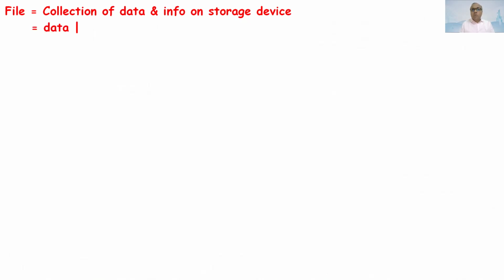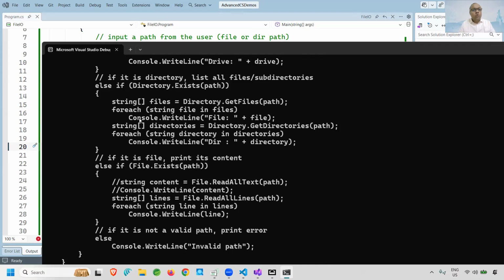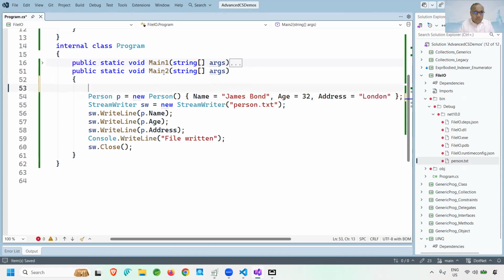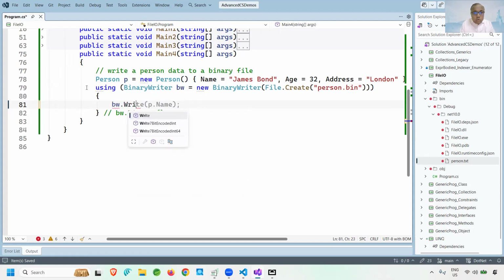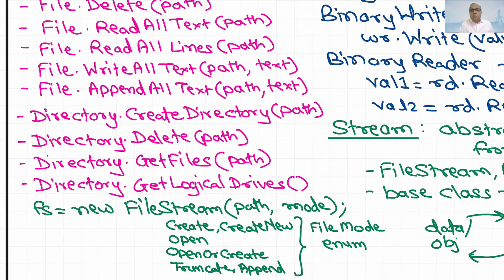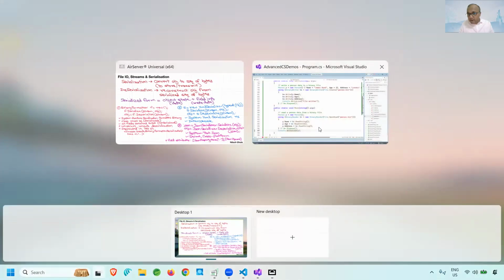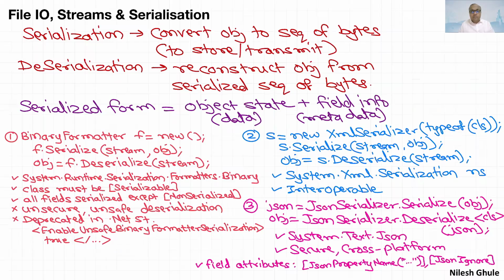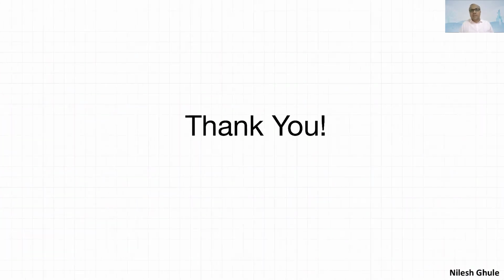24 File IO, Text Binary RW, Serialization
In this session, we explore File I/O in C# from fundamentals to modern serialization techniques.

Through practical console-based examples, we demonstrate how to:
* Use of helper class File and Directory.
* Read and write text files using `StreamWriter` and `StreamReader`
* Work with binary files using `BinaryWriter` and `BinaryReader`
* Understand the abstraction of `Stream` and the role of `FileStream`
* Use different `FileMode` options effectively
* Concept and need of Serialization and Deserialization.
* Legacy binary serialization (for academics)
* JsonSerializer for JSON Serialization and Deserialization
* Manipulating Json field names and Ignoring Json properties

We have reserved the (ideal) use of async/await for a future session.

📘 Chapters

00:00 **– Introduction & What Is a File?**
Overview of File I/O, data vs metadata, and what operations fall under file handling.

02:14 **– System.IO Helper Classes (File & Directory)**
Static helper methods for file and directory operations.

09:41 **– Text File I/O with StreamWriter & StreamReader**
Writing and reading a `Person` object to/from a text file, parsing considerations.

22:10 **– Binary File I/O with BinaryWriter & BinaryReader**
Writing and reading structured binary data, performance discussion.

27:55 **– Understanding the Stream Abstraction**
Core concept and internal data flow.

34:17 **– Serialization & Deserialization Concepts**
Persistence, object state storage, and why serialization is needed.

37:31 **– BinaryFormatter (Academic Detailing)**
Usage, `[Serializable]`, `[NonSerialized]`, .NET 9/10 removal, and NuGet workaround.

48:16 **– XML vs JSON Serialization**
Cross-platform formats and why JSON is preferred today.

49:53 **– JSON Serialization with System.Text.Json**
Writing and reading JSON using `JsonSerializer`.

55:50 **– Summary & Key Takeaways**